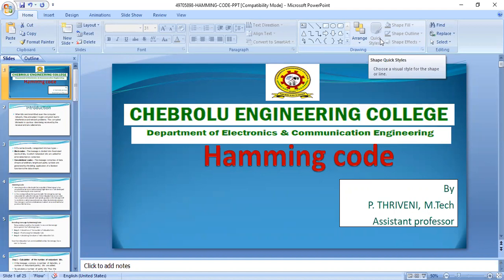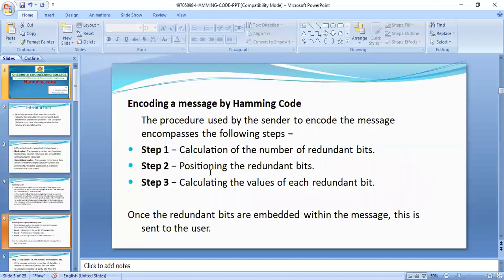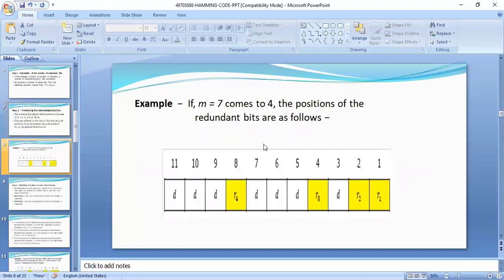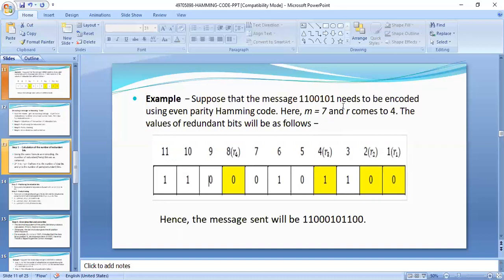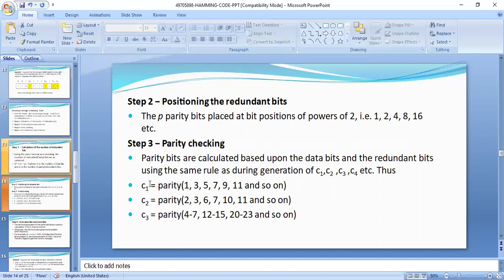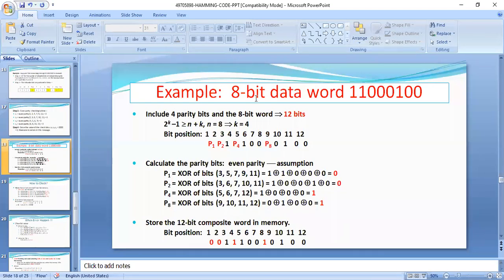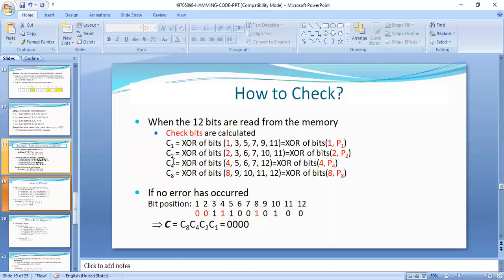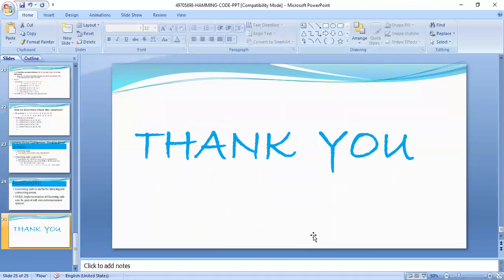hamming code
single error correction and detection